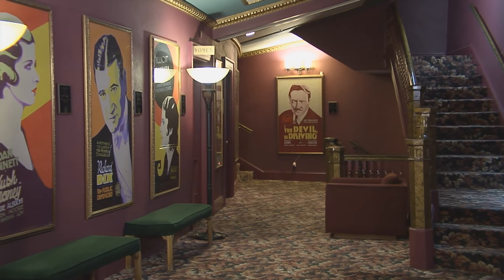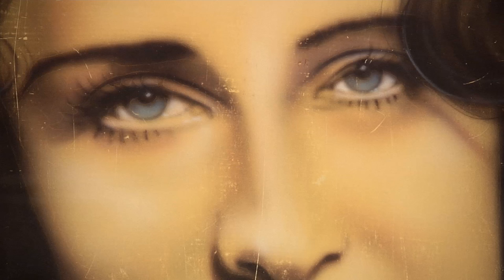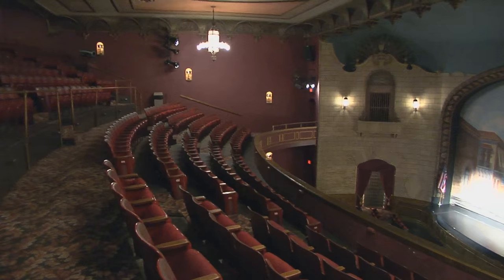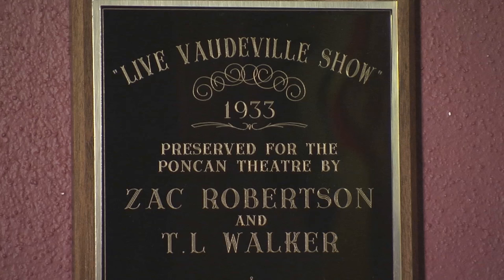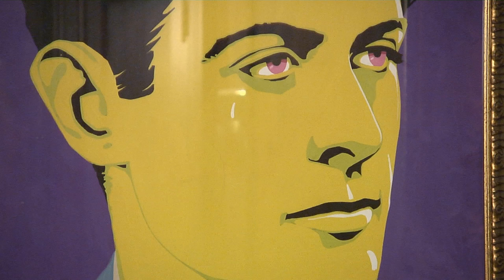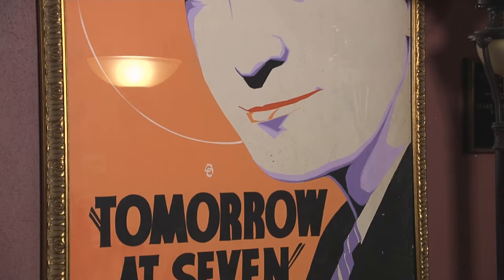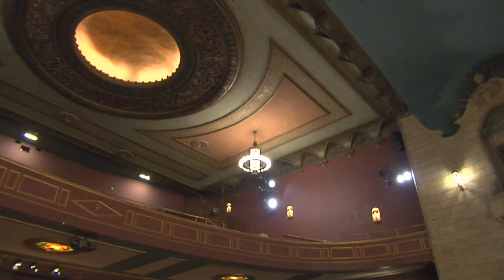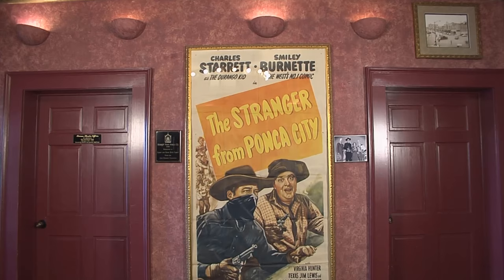Poncan Theatre original movie poster art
The ornate interior, elaborate ceilings and stained glass of the historic Poncan Theatre recall the luxury of this circa 1927 Vaudeville house and movie palace. During a restoration,one of the world's largest collections of hand-painted lobby art was discovered. This unique treasure trove of historical original movie posters, from films of 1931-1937, is very rare.  These works have been cleaned and framed for visitors to enjoy.